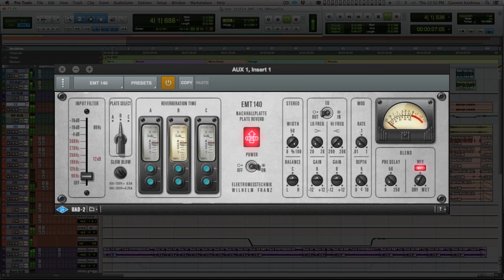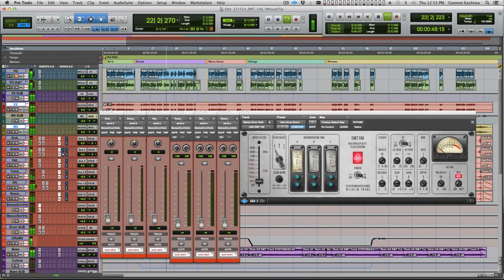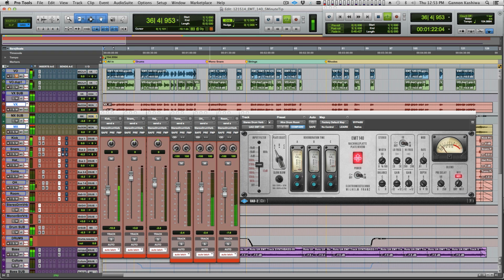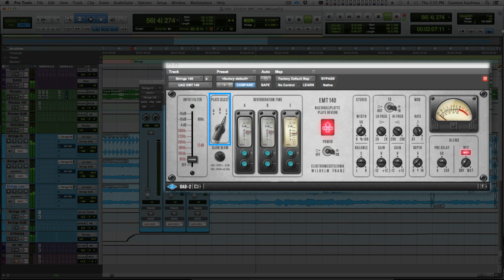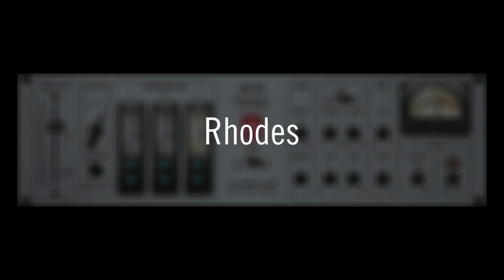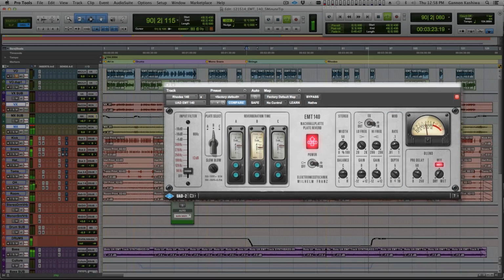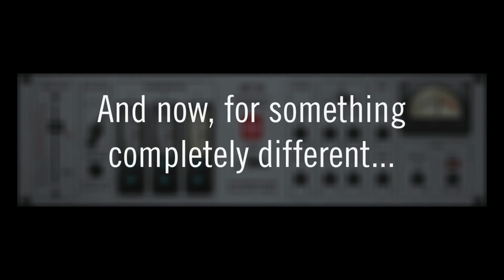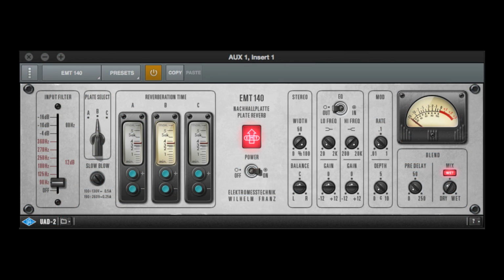5 Minute UAD Tips: EMT® 140 Classic Plate Reverberator Plug-In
In this 5-Minute UAD Tips video, you’ll learn how to apply the unique sound of the EMT® 140 Classic Plate Reverberator Plug-In to your mixes.